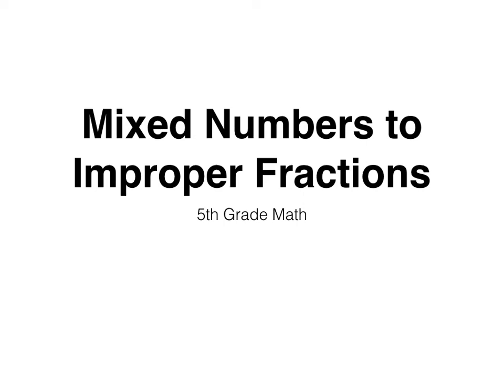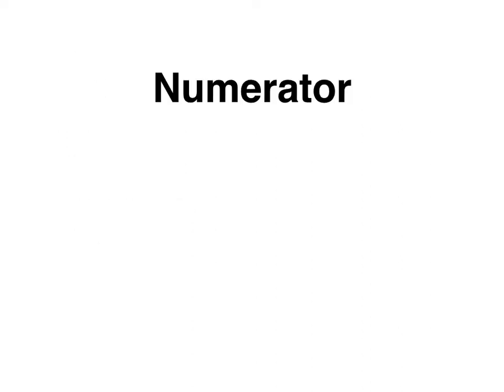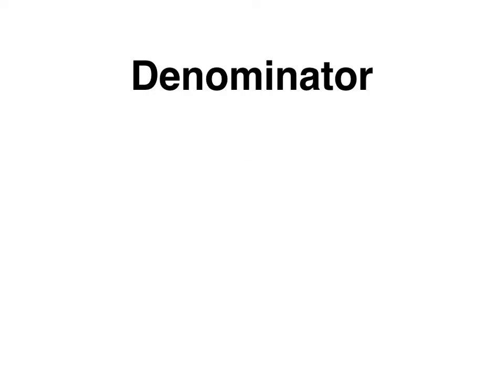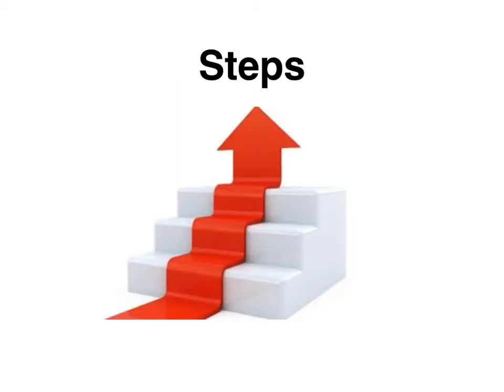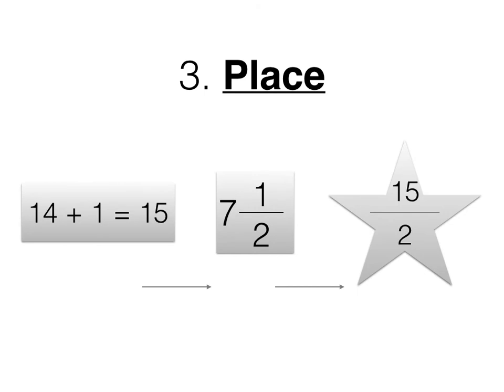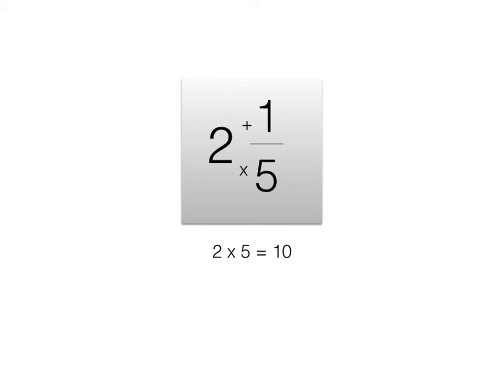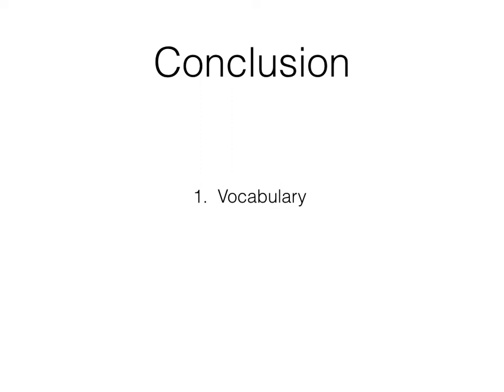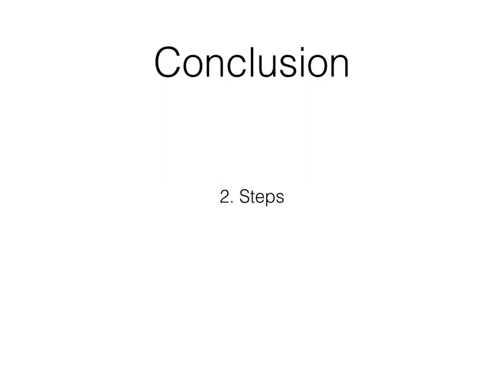Escher - CAP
CAP lesson on converting mixed numbers into improper fractions